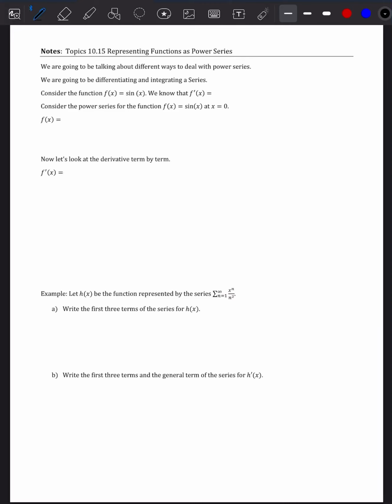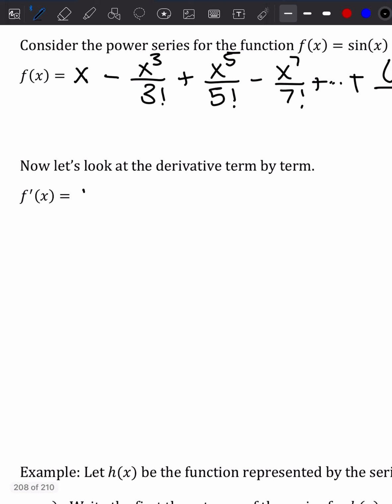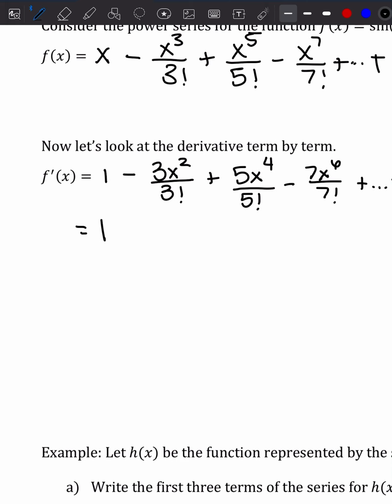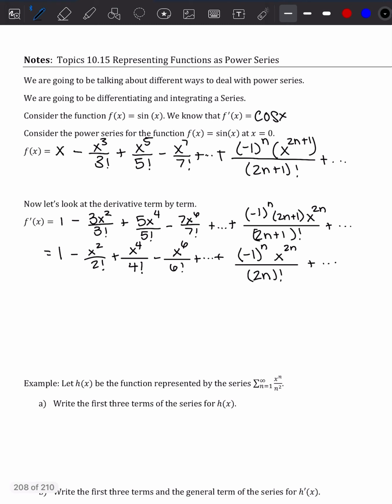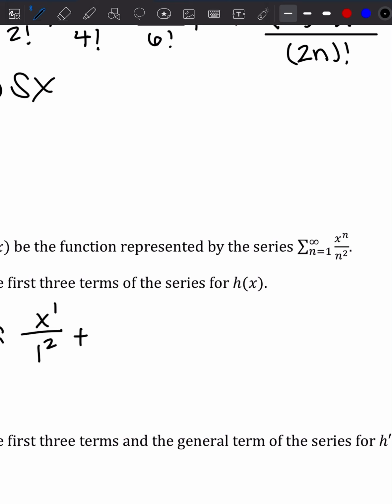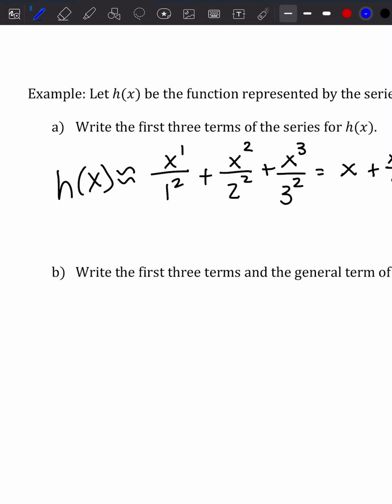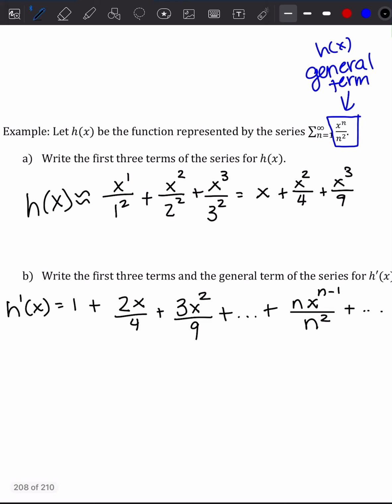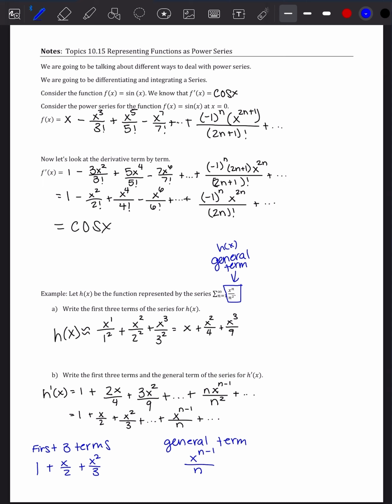Power Series and Derivatives